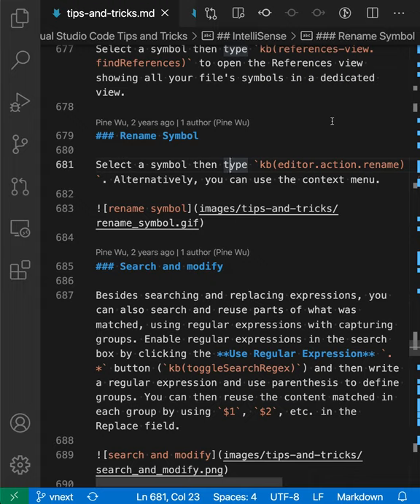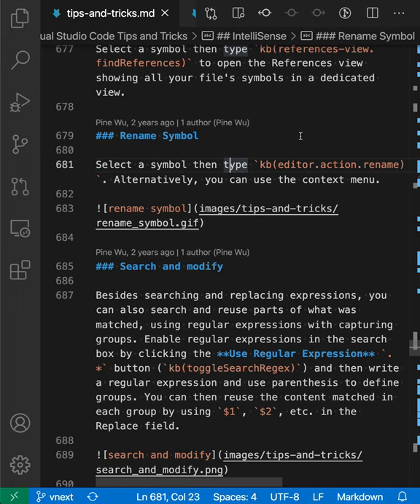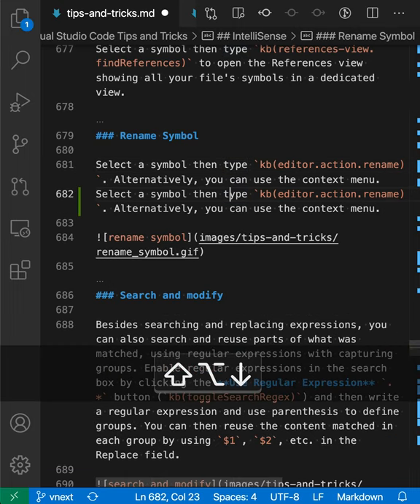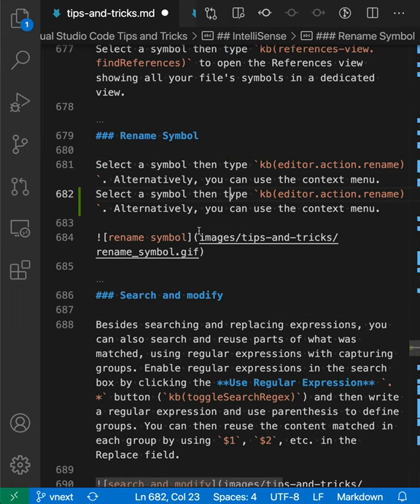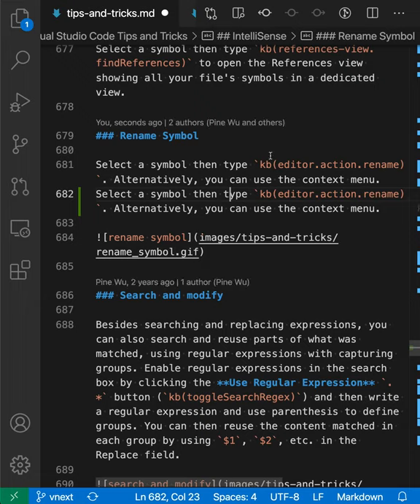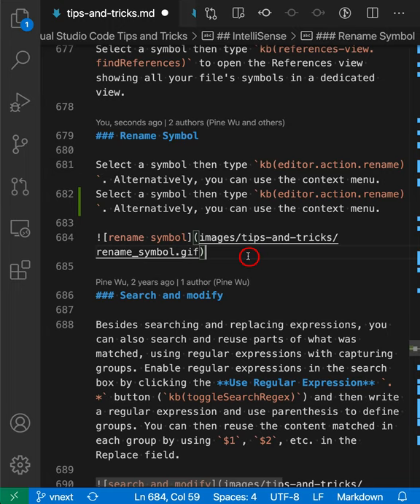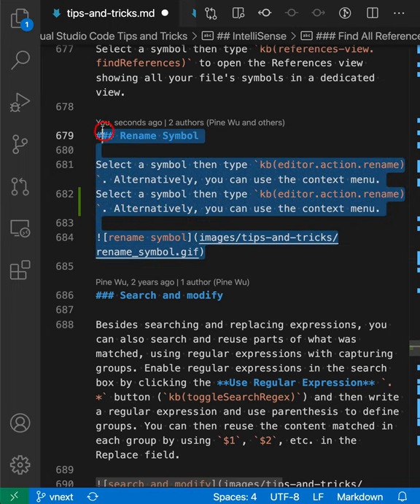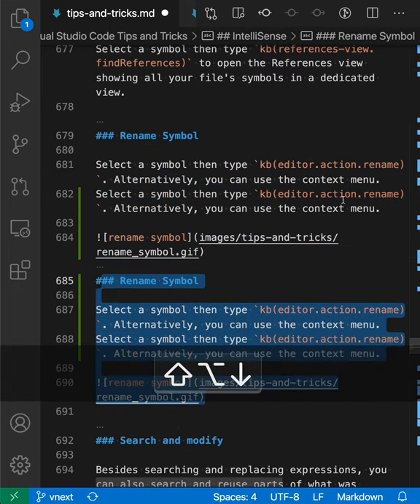VS Code : Copy line down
Quickly duplicate lines in VS Code using the Copy Line Down command (alt+shift+↓ or option+shift+↓)